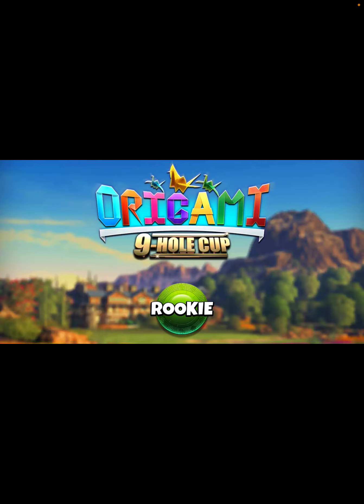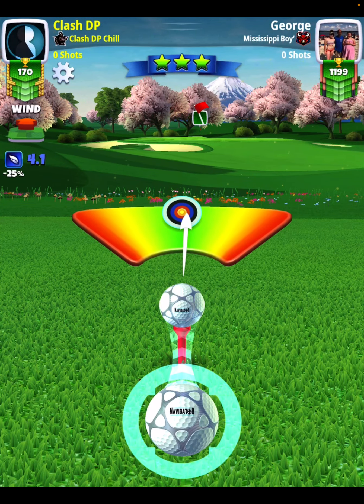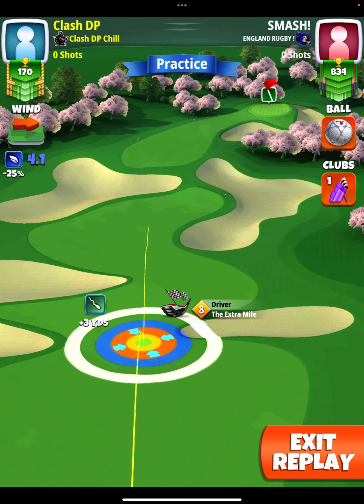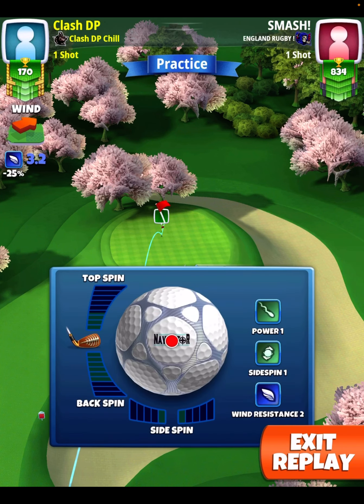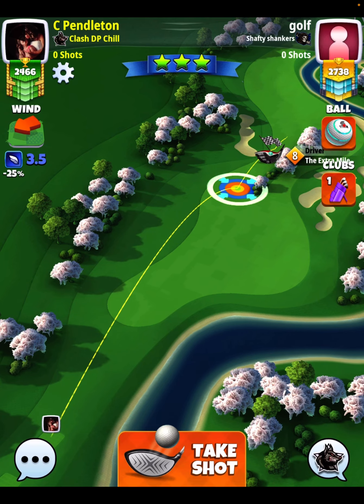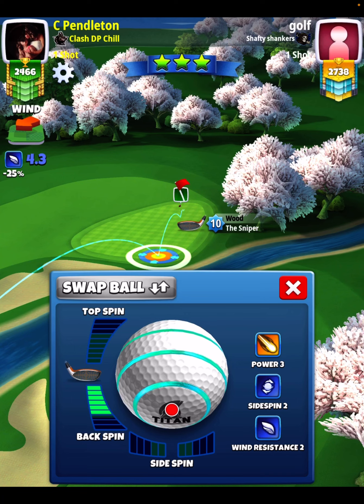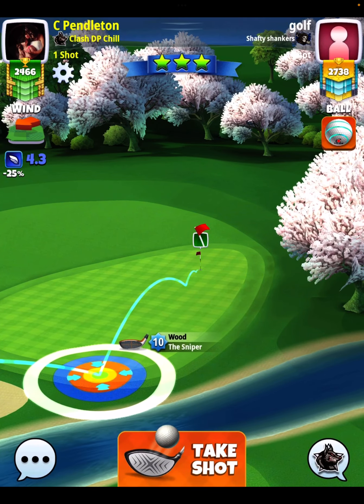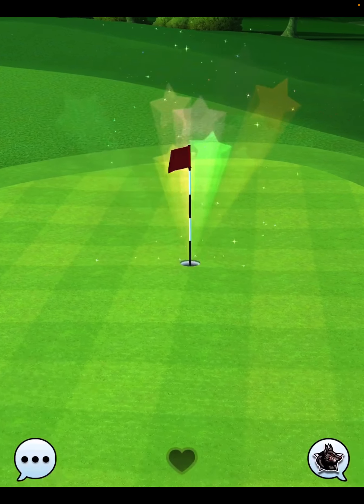Golf Clash | Rookie Division - Holes 4-6 ⛳️ALL Drops⛳️Qualifying Round | Origami 9 Hole Cup